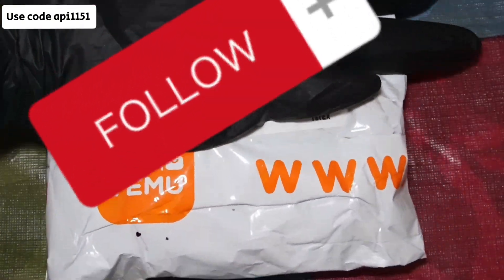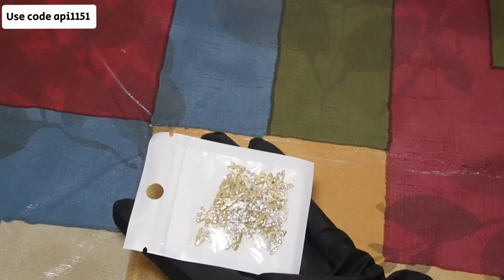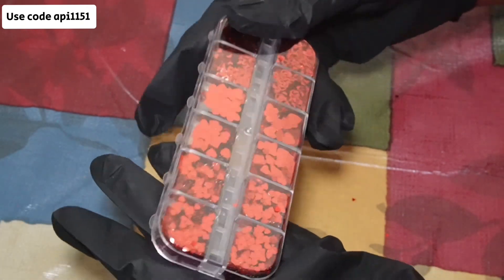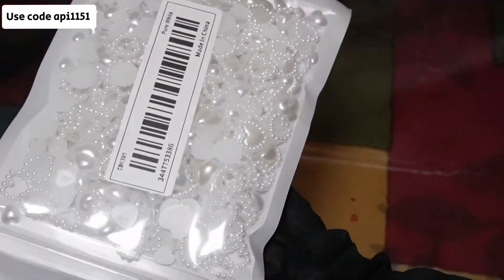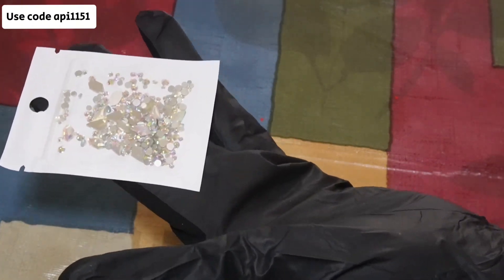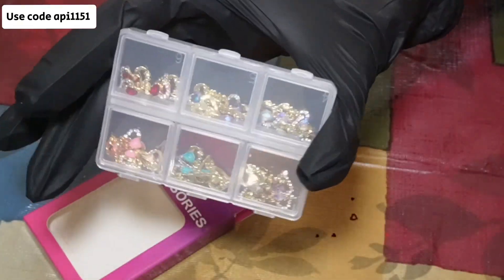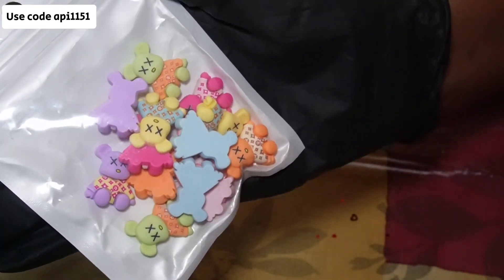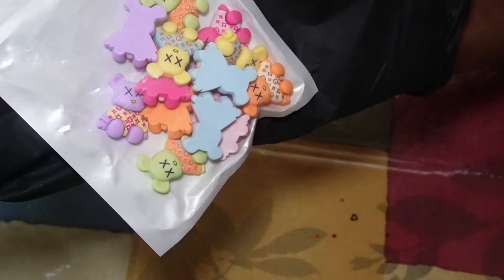Nail Supply Haul Ft Temu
⬇️Download the Temu app to get 💰100 coupon bundle via the

Product Links:

10pcs Heart Dangle Nail Charms For Valentine's Day, Rhinestone Charms Nail Jewelry For Acrylic Nails, Alloy Metal Charms With Faux Pearls $3.49

100pcs/set Aurora Butterfly Nail Accessories, Butterfly Shape Nail Art Decoration, 3D Charms Nail Accessories,  Manicure Art Decoration For Women Girls $0.99

Valentine's Day Heart Nail Art Glitter Sequins, 3D Red Holographic Sparky Mixed Heart & Hollow Heart Shaped Nail Sequins For Nail Art Decoration Make Up DIY $1.49

40 pcs Shiny 3D Butterfly Nail Charms - Metal Rhinestones for Nail Art Decoration $5.99

30pcs Resin Colorful Mini Cartoon Love Bear Nail Art Flatback Rhinestone Scrapbook Applique DIY Ear Pendants Accessories Crafts $1.49

30pcs Heart Nail Charms With Rhinestones,Heart Nail Art Studs For Valentine,Nail Art Supplies For Women And Girls Nail Jewelry $6.49

20pcs/bag New 3D Charms Kawaii Mini Lips Nail Rhinestones Gems Glitter Acrylic Nail Art Jewelry Manicure Nail Decoration DIY Jewelry Craft Accessories $1.79

10pcs 3D Lip Resin Nail Charms Nail Art Accessories Nail Art Supplies For Women And Girls Nail Jewelry $0.99

40pcs,3D Heart Nail Art Charms With Crystal Rhinestones,Heart Nail Gem Accessories For Valentine's Day,Alloy Nail Art Jewelry For DIY Or Nail Salons ! $5.49

500PCS Pearly Heart Nail Charms Flatback Mixed Shape Acrylic 3D Nail Art Charms White Color Assorted Shape Pearls For Nail Art DIY Crafts Accessories $3.49

20pcs Bow Nail Decorations, Bow Nail Accessories Charms Acrylic Resin Nails DIY Manicure Tips Decoration $0.79

150pcs Flat Round Rhinestone Plus 20 Flat Shaped Large Nail Rhinestones Shapes Charm 3D Rectangular Strass Flat Back Nail Crystal Gemstone Manicure Jewelry Making Accessories $0.89

10pcs,Red Lip Design Nail Art Charms,Sexy Lip Nail Art Accessories For Nail Ar Decoration $0.99